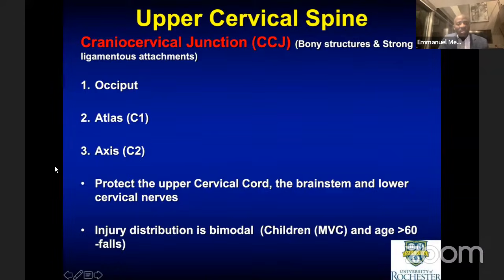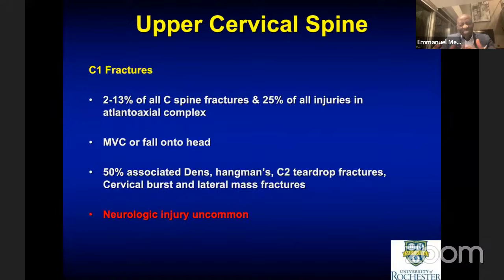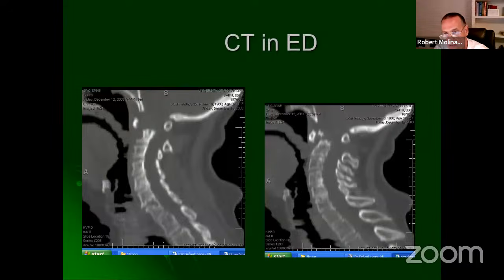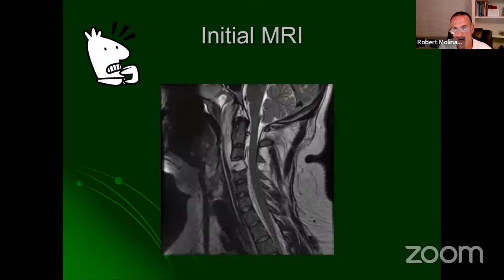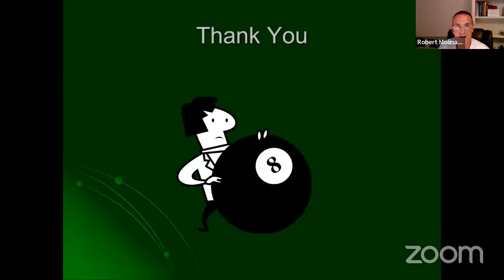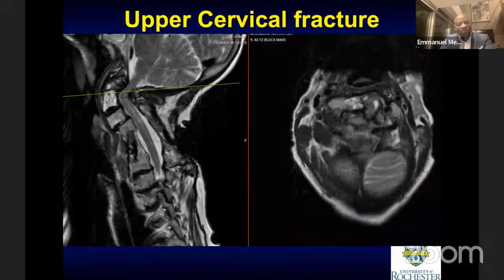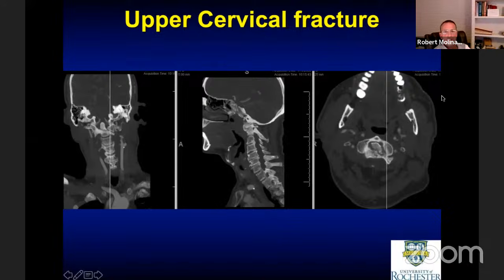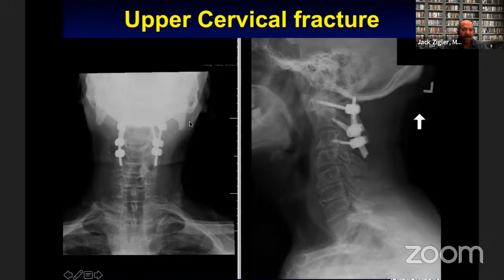Upper Cervical Spine Fractures - Spinal Cord Compression – Robert Molinari, MD & Emmanuel Menga, MD